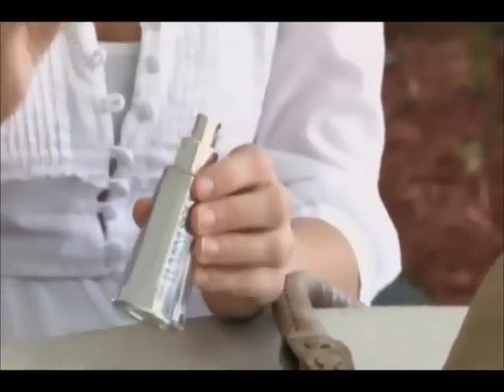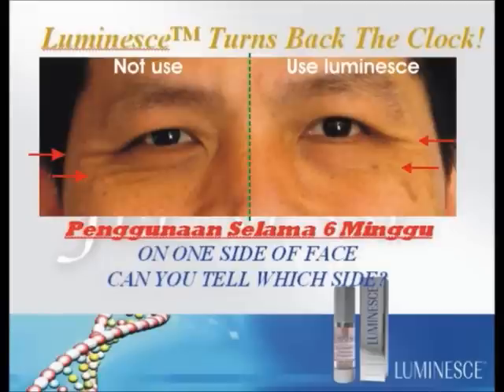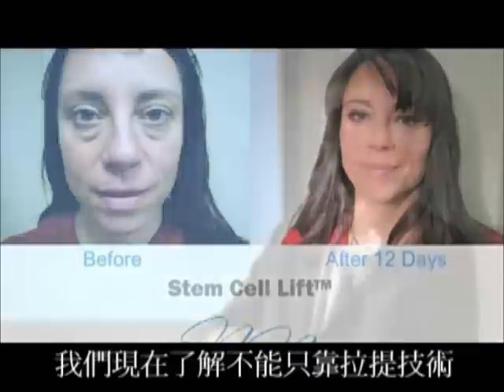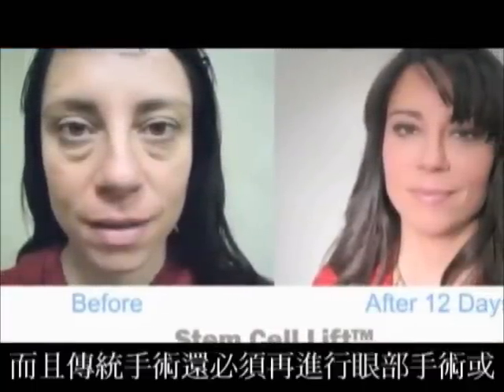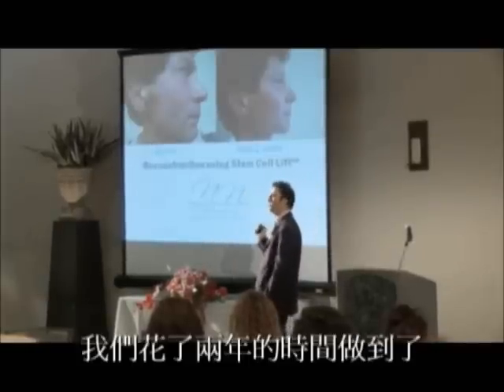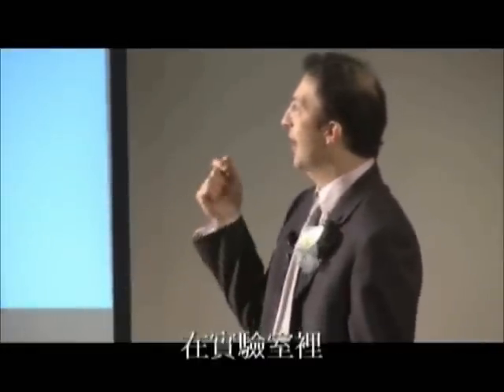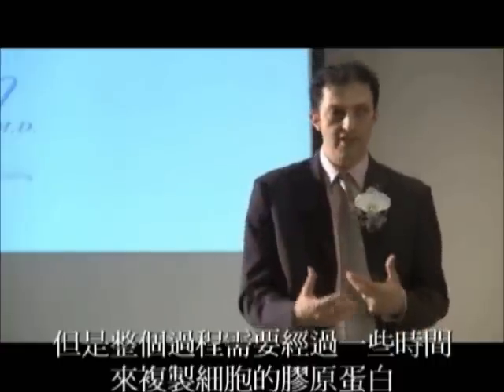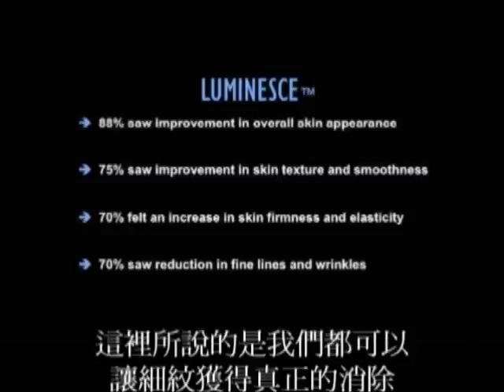HALAL ANTI-AGEING PRODUCTS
SEEING IS BELIEVING, TRYING THEM WILL BE THE PROOF